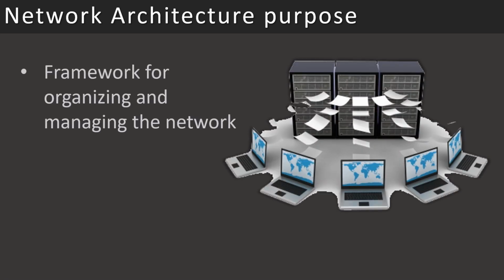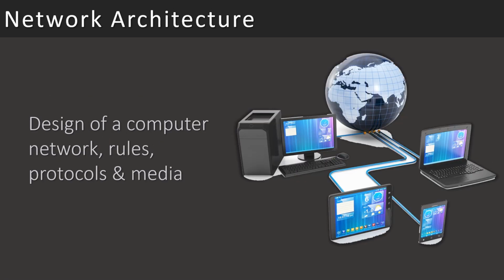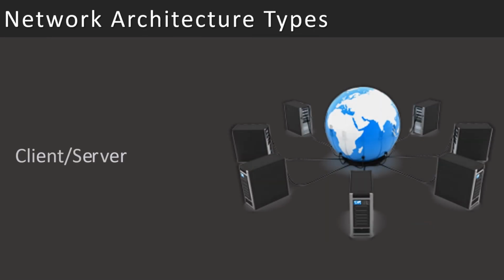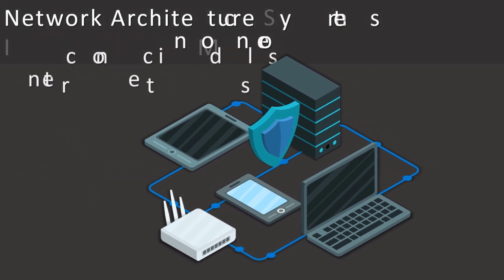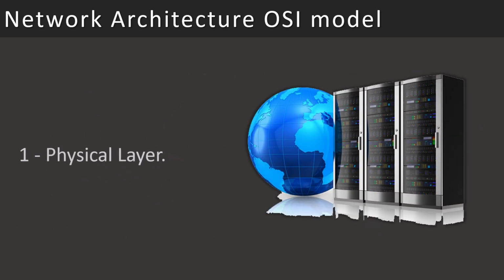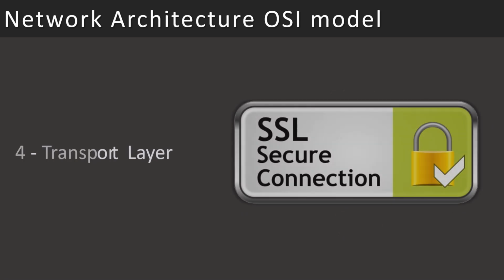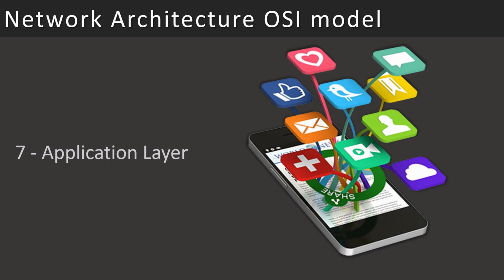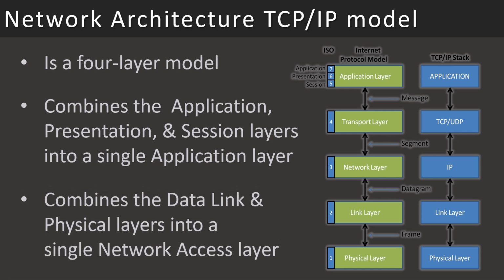What is the Network Architecture for everyone ? Simplified for everyone.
What are the 2 types of Network Architecture ?
What is the purpose of the  Network Architecture ?
What are the 7 layers of the OSI Model ?
What are the layers of TCP/IP Model ?